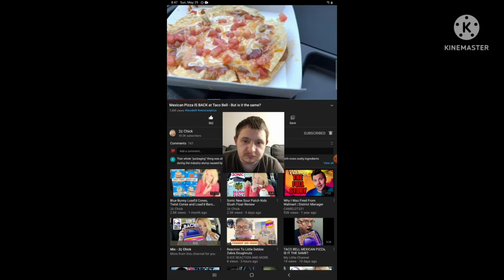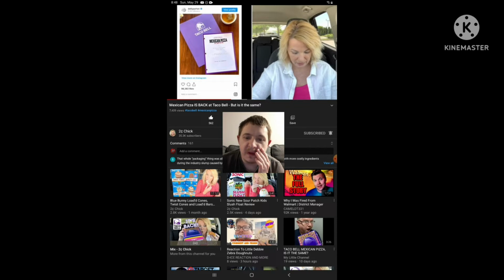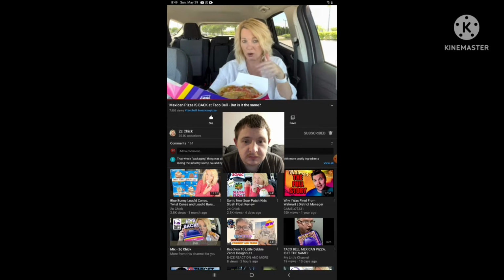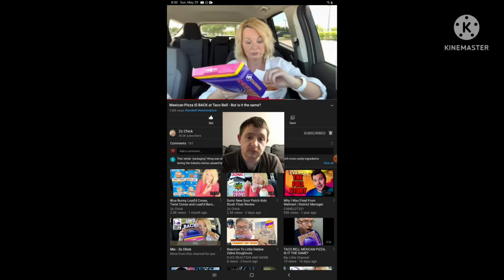Reaction to Mexican Pizza is Back at Taco Bell - But is it the Same?